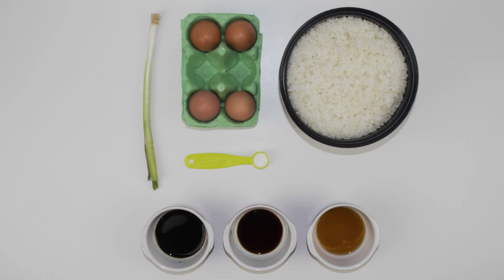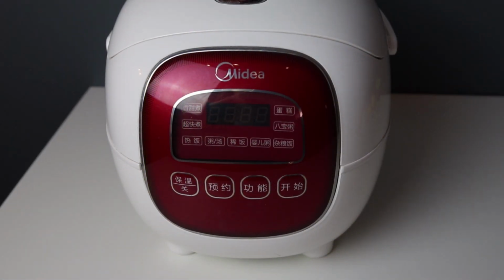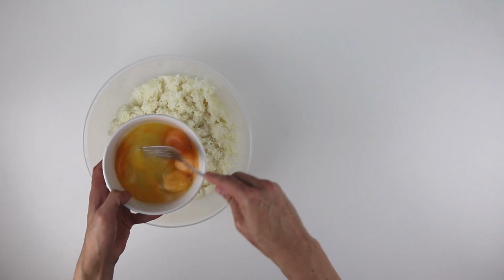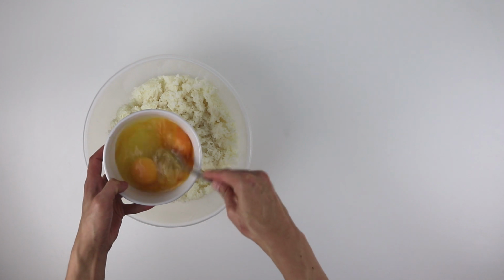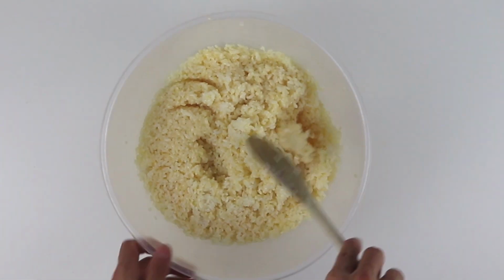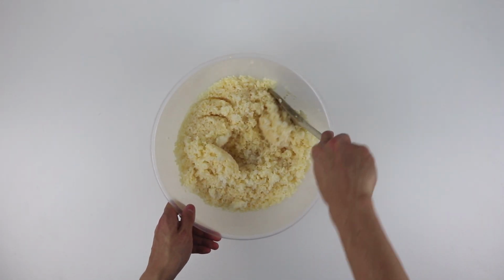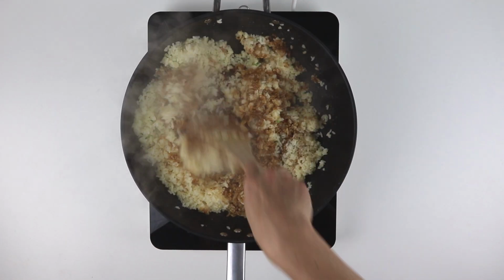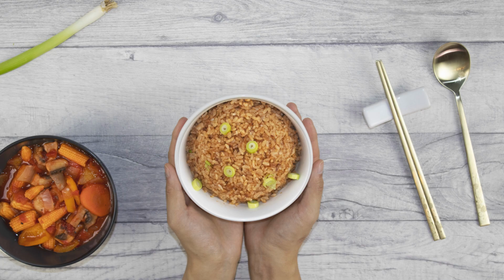How To Make Egg Fried Rice Recipe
Learn how to cook the UK's No.1 Chinese Side Dish - Egg Fried Rice Recipe

Ingredients

500g rice
1 spring onion
4 eggs
2 TBSP cooking alcohol
1 TBSP light soy sauce
2 TBSP dark soy sauce
1 TSP salt

Method:

Step 1
Cooking the rice (I cooked my rice in my rice cooker because in this way you can keep the rice dry) and let it cool

Step 2
Beat the eggs in the bowl and mix with the rice in a big bowl, add 1 TBSP of oil, basically the oil int this step will make the mixing process much easier and most importantly, when we fry them in the pan later, the mixture won’t stick to the pan at all .
(please make sure your rice is definitely cool enough otherwise you will end up with scrambled egg and rice :(

Step 3
Make sure your rice all covered in eggs then warm a pan up, add 2 TBSP of oil and chopped spring onion, fry for 2mins

Step 4
Add the rice into the pan keep string it for about 5 mins until the egg start to pop on the rice then add cooking alcohol, light soy sauce and dark soy sauce, and salt, mix well and string for another 5 mins ish

Step 5
It can go with any Chinese dish, black bean sauce, sweet and sour, sweet chilli, curry dish etc.